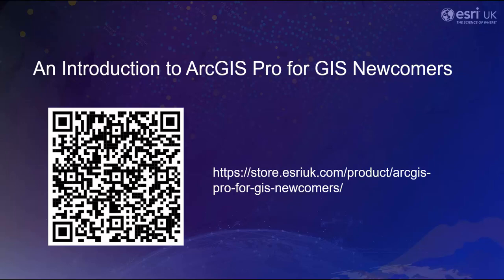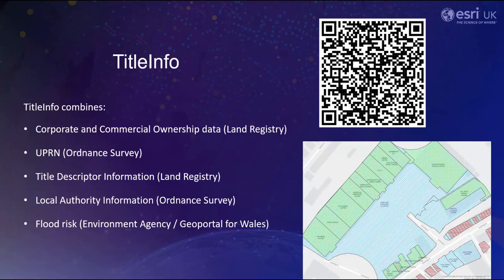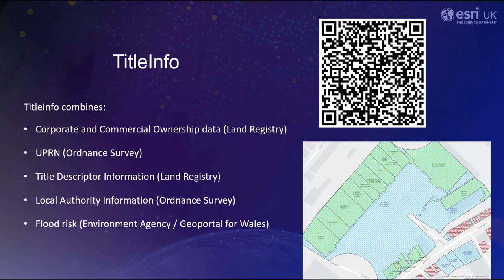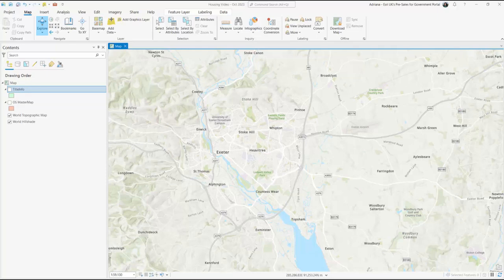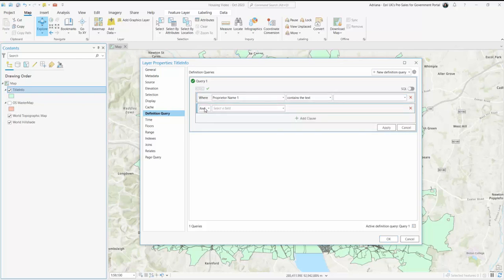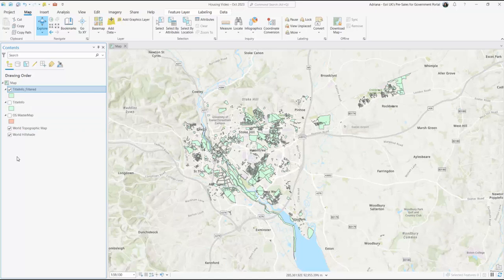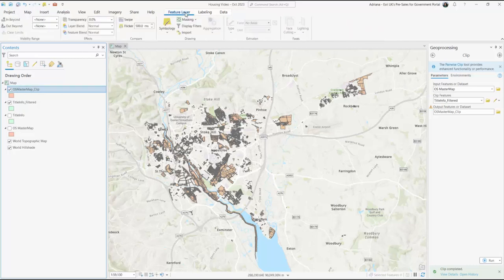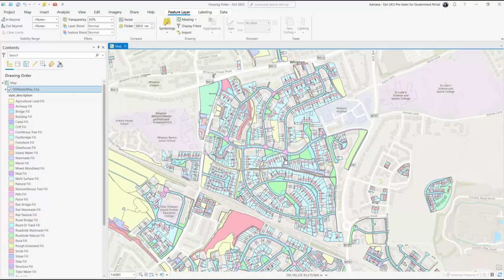Loading TitleInfo and OS Mastermap into ArcGIS Pro (1/4)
Follow along this step by step tutorial using ArcGIS Pro to understand your land registry holding and visualise this area using Ordnance Survey's Mastermap.

This video is part 1 of 4 in this series.

© Crown copyright material is reproduced with the permission of Land Registry under delegated authority from the Controller of HMSO. Ordnance Survey data © Crown copyright and database right 2023. OS 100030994.